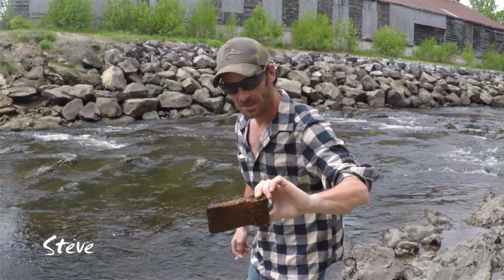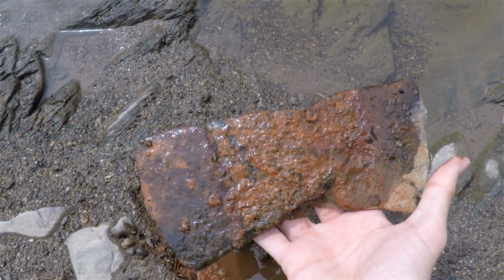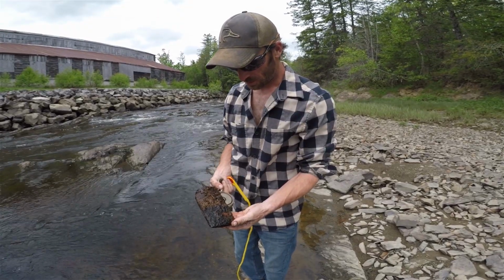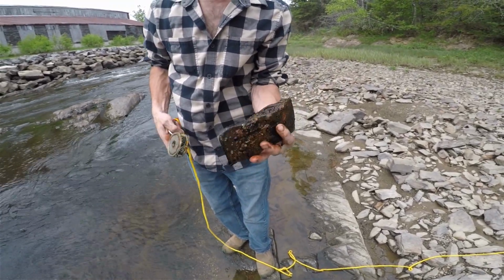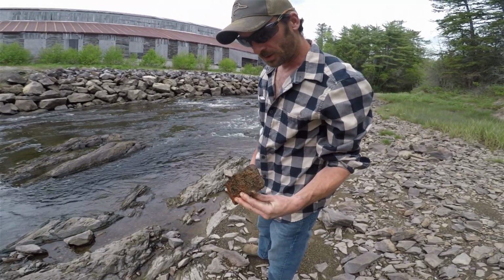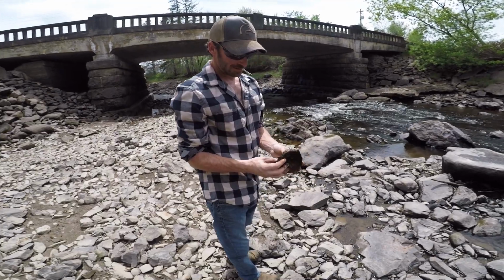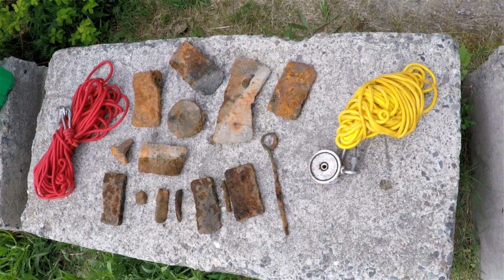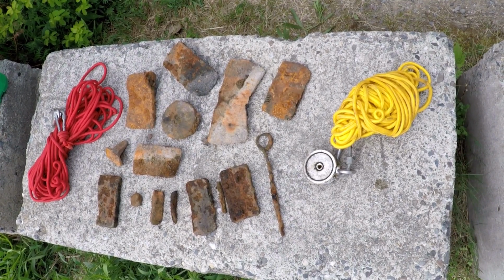Finding More Antique Axe Heads While Magnet Fishing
I had such good luck the previous weekend, that I decided to go back with my buddy Steve!